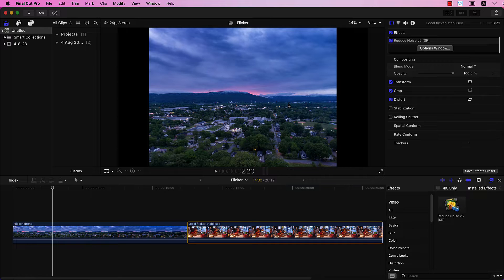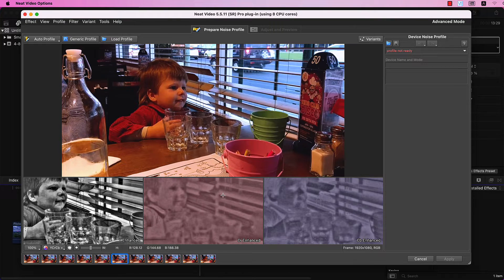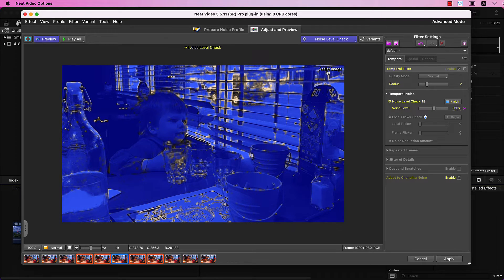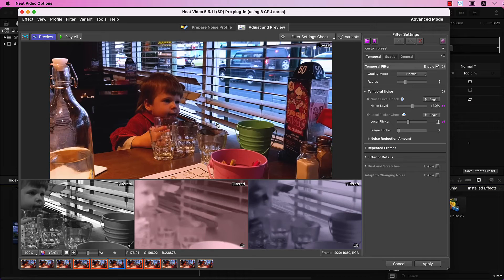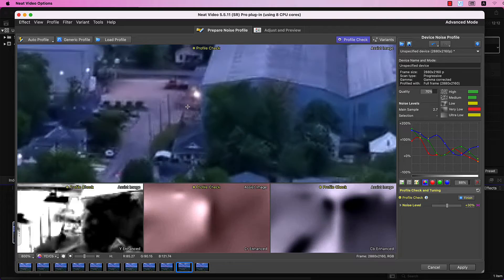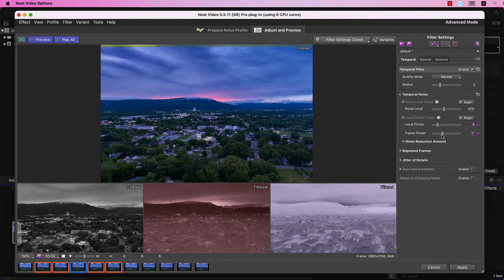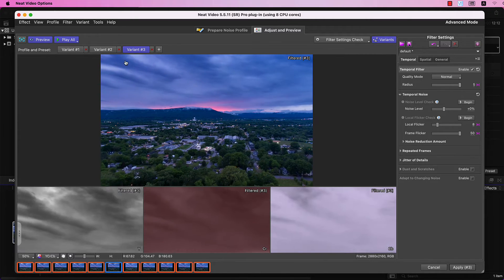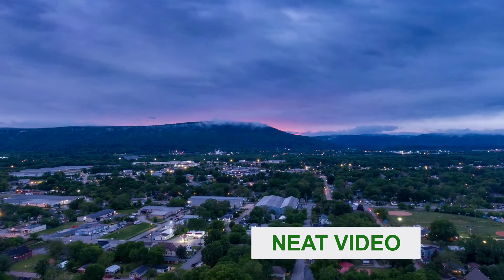How to Remove flicker in Final Cut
Unlock the Magic of Flicker-Free video clips in Final Cut Pro!

Welcome to our latest tutorial – Neat Video for Final Cut Pro.

If you've a clip (or a bunch of clips) Are you tired of dealing with distracting flicker ruining your video footage? Look no further! In this comprehensive guide, we'll show you how to harness the power of Neat Video to make your videos silky smooth and impressively professional.

Here's a sneak peek of what you'll discover:
✅ Demystify the Art of Flicker Removal with Neat Video.
✅ Become a Flicker-Fighting Pro with the Perfect Settings.
✅ Unearth Sneaky Tips and Cool Tricks for a Flawless Video Edit using Neat Video.

Remember, the world of video editing is full of wonders, and we're here to help you explore them all. 🎥✨